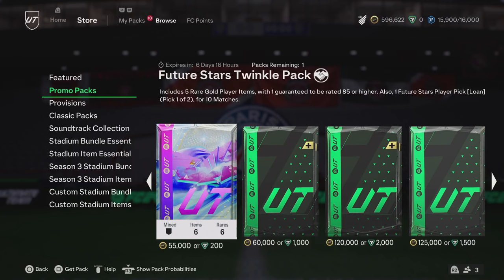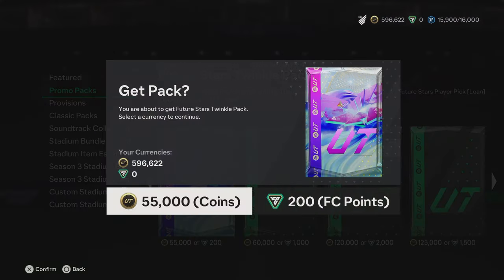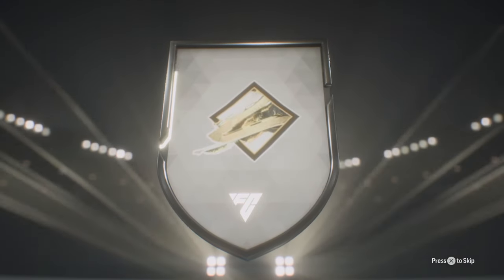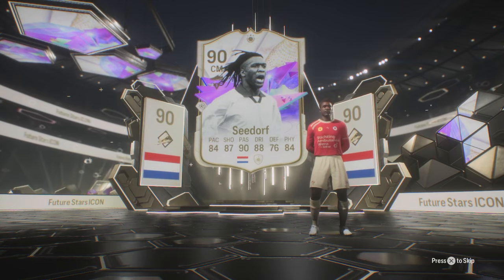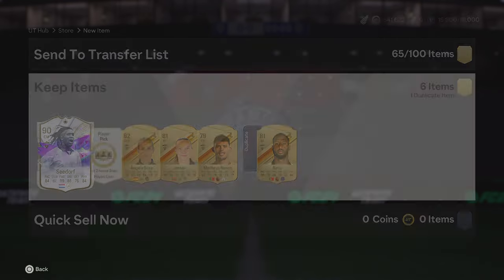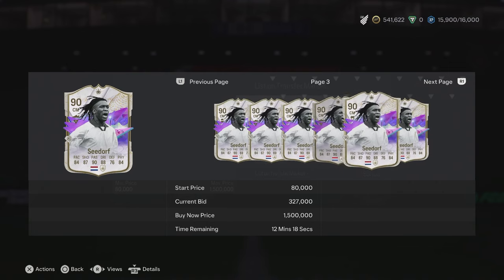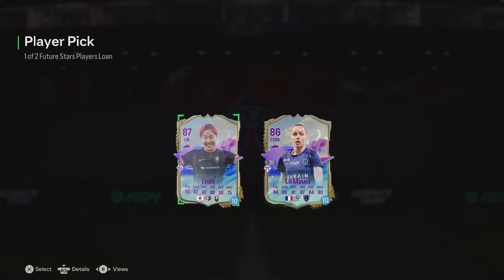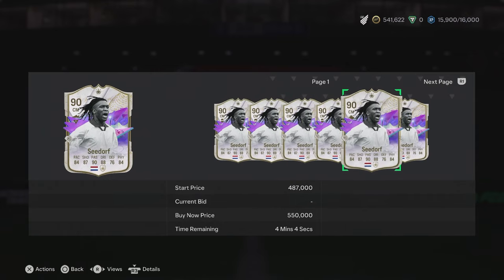I Made Bank From The Future Stars Twinkle Pack! FC 24 Ultimate Team!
EA FC 24 Future Stars Twinkle Pack Makes Me Crazy Coins!

FC 24 Future Stars Player List -

CAM: Ronaldinho (Future Stars ICON) - 95 OVR
CB: Paolo Maldini (Future Stars ICON) - 94 OVR
LB: Roberto Carlos (Future Stars ICON) - 92 OVR
ST: Wayne Rooney (Future Stars ICON) - 91 OVR
CM: Steven Gerrard (Future Stars ICON) - 91 OVR
CM: Clarence Seedorf (Future Stars ICON) - 90 OVR
CDM: Emmanuel Petit (Future Stars ICON) - 90 OVR
ST: Hernan Crespo (Future Stars ICON) - 89 OVR
ST: Lauren James (Chelsea Women) - 91 OVR
ST: Victor Boniface (Bayer Leverkusen) - 90 OVR
LW: Alejandro Garnacho (Manchester United) - 90 OVR
CAM: Arda Guler (Real Madrid) - 89 OVR
RW: Jeremy Doku (Manchester City) - 89 OVR
LB: Balde (Barcelona) - 89 OVR
RW: Trinity Rodman (Washington Spirit) - 88 OVR
CB: Castello Lukeba (RB Leipzig) - 88 OVR
CM: Pablo Barrios (Atletico Madrid) - 87 OVR
CB: Yann Aurel Bisseck (Inter) - 86 OVR
CB: Naomi Girma (San Diego Wave) - 86 OVR
CDM: Margaux Le Mouel (Paris FC) - 86 OVR